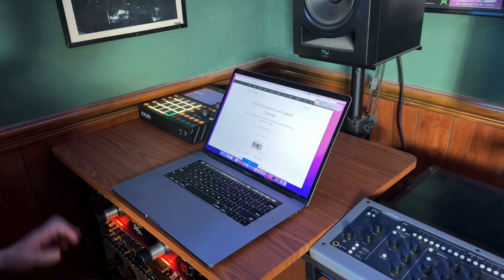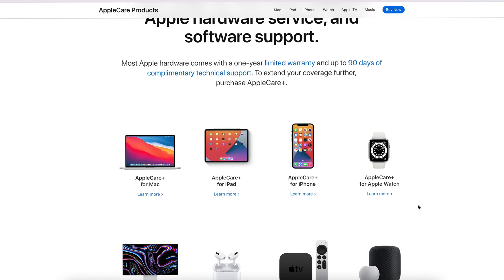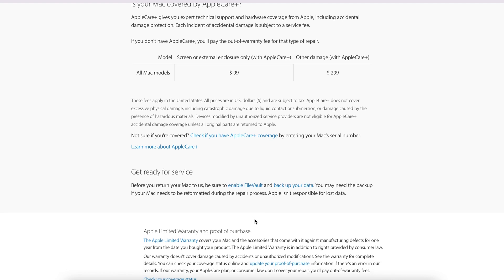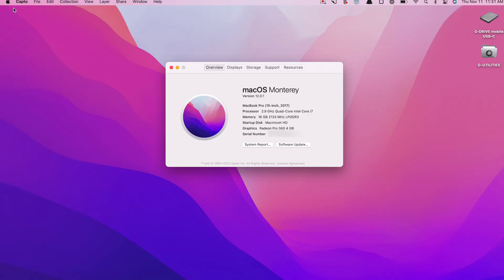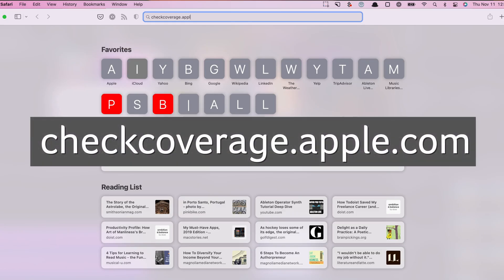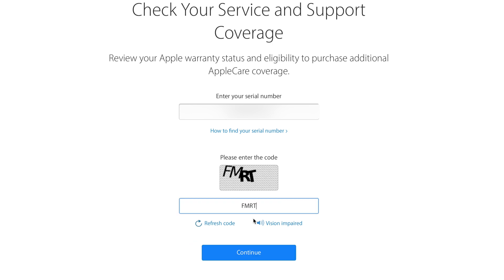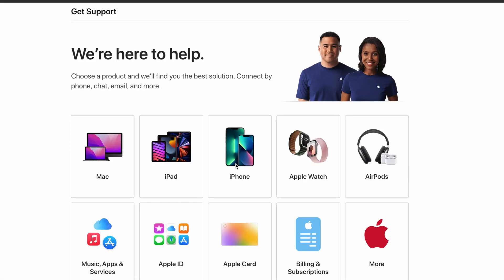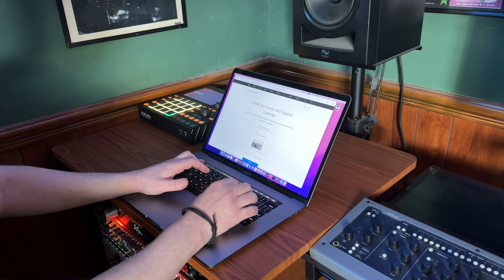How to check Mac Warranty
A warranty can save you money, frustration, and headache. We show you hear how to check your warranty on Mac.